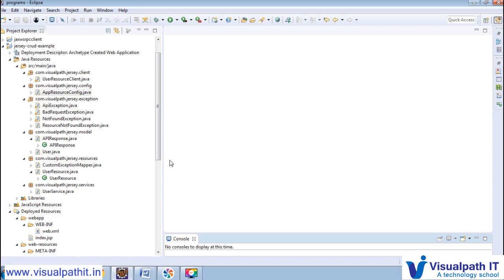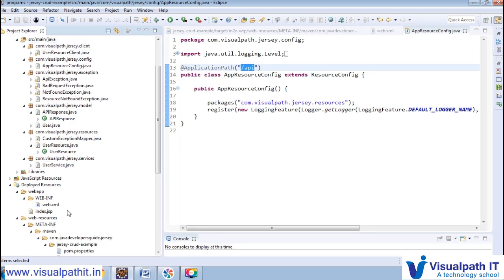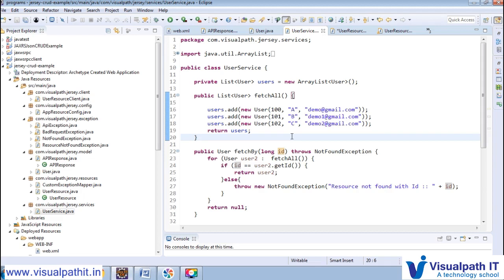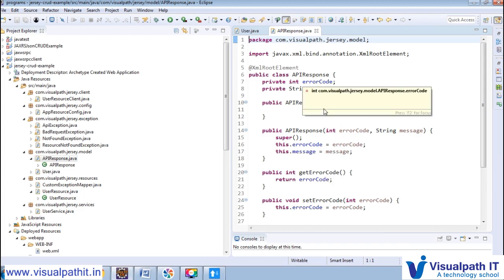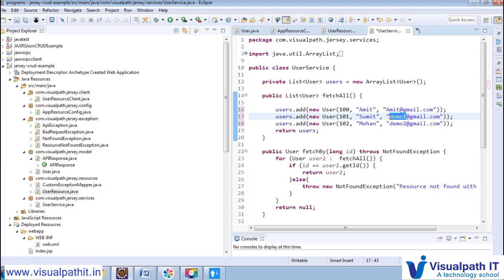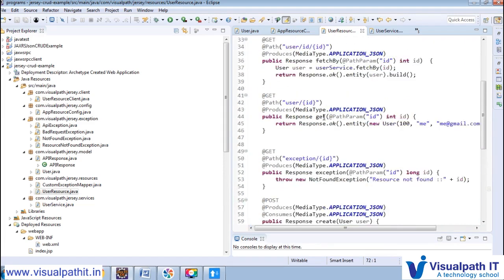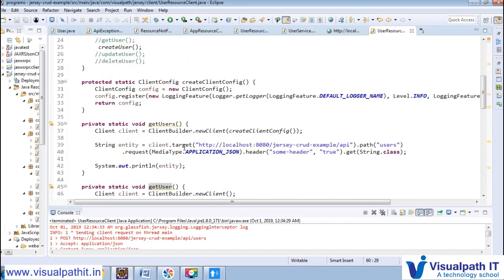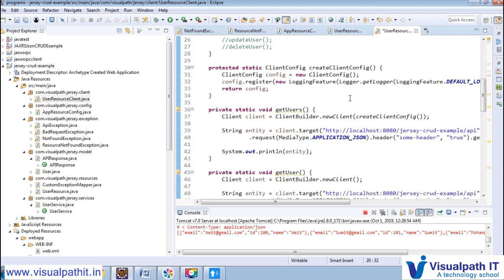Rest User CURD Project